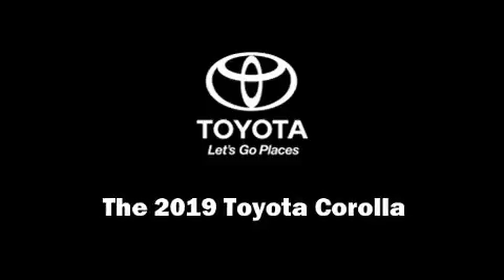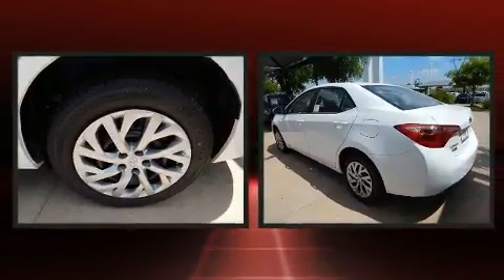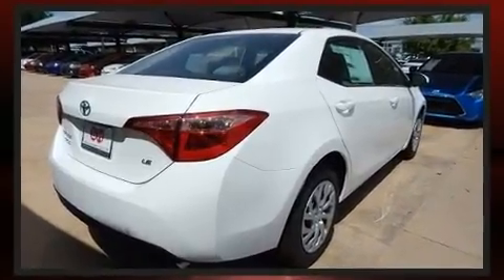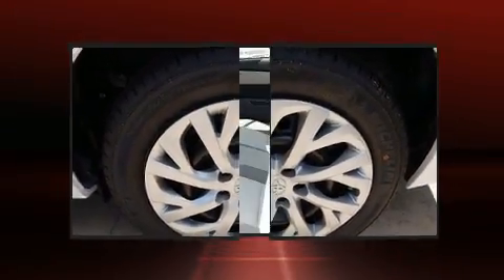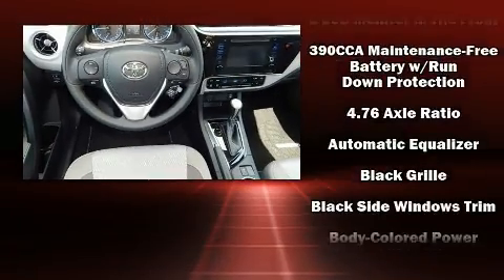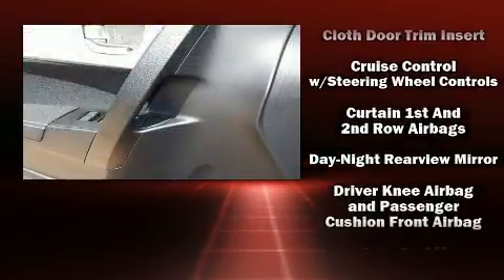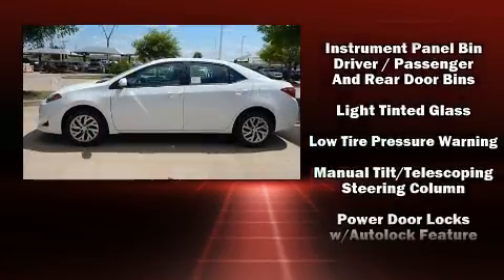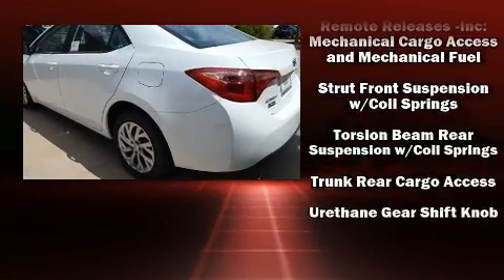2019 Toyota Corolla LE in Oklahoma City, OK 73131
12929 N. Kelley Ave.

Climb inside the 2019 Toyota Corolla. This 4 door, 5 passenger sedan will allow you to take command of the road with confidence! Smooth gearshifts are achieved thanks to the efficient 4 cylinder engine, and for added security, dynamic Stability Control supplements the drivetrain. Toyota prioritized practicality, efficiency, and style by including: delay-off headlights, 1-touch window functionality, variably intermittent wipers, a trip computer, an outside temperature display, tilt and telescoping steering wheel, and remote keyless entry. Premium sound drives 6 speakers, providing you and your passengers a sensational audio experience. In the event of a rollover collision, side curtain airbags provide additional protection for outboard seated passengers. You will have a pleasant shopping experience that is fun, informative, and never high pressured. Stop by our dealership or give us a call for more information.